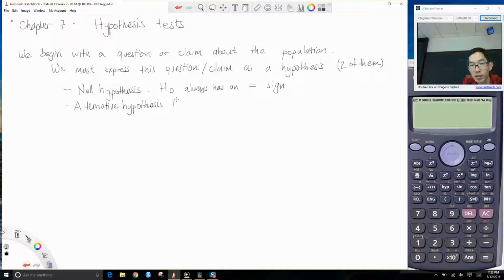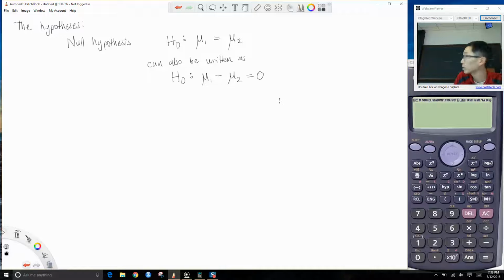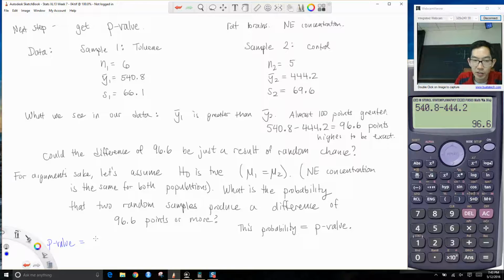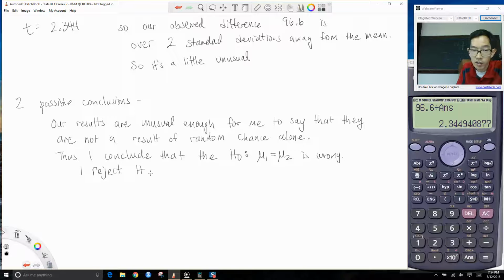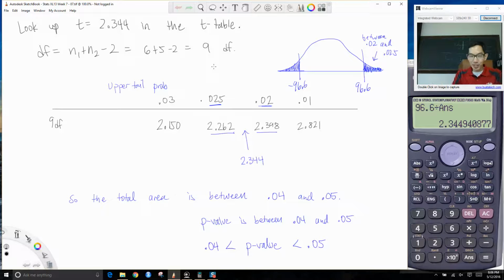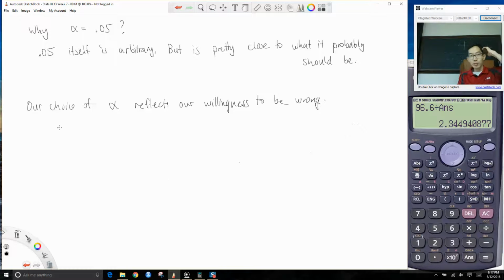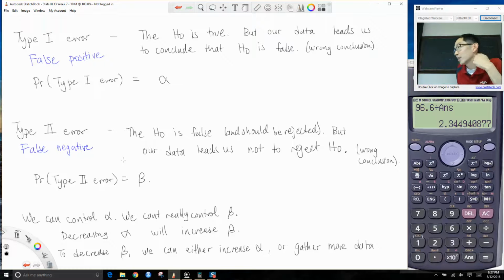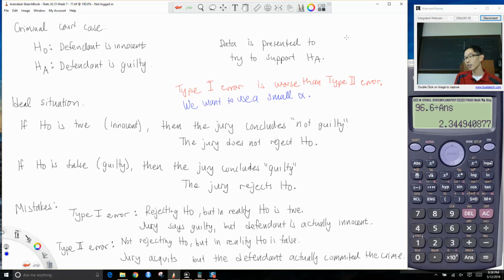5 12 2016 Stats XL13 Week 7 Lecture Part 1